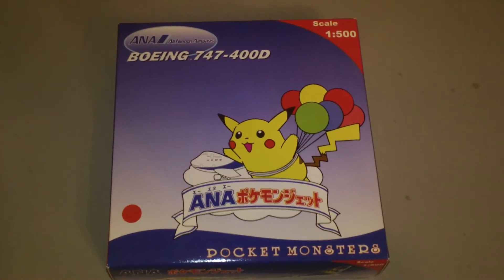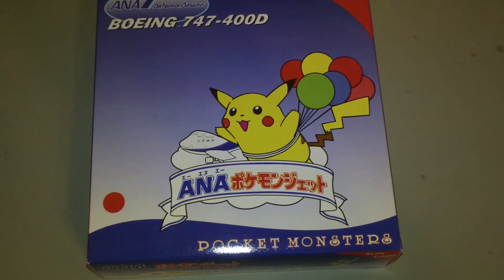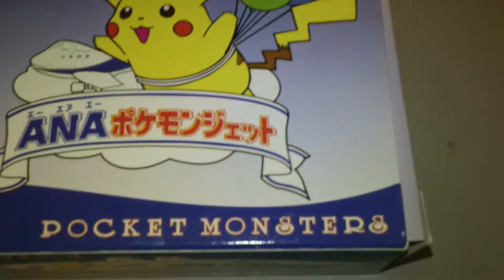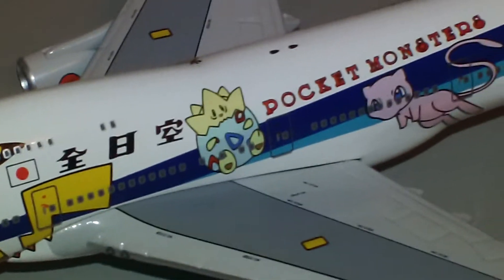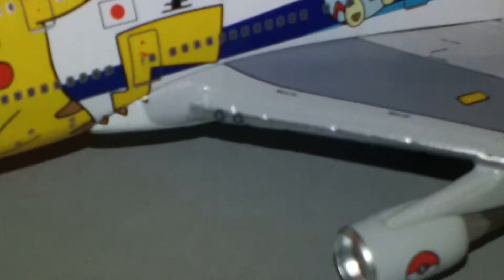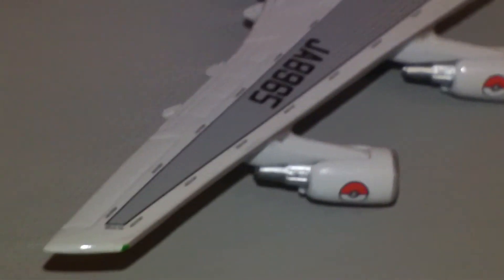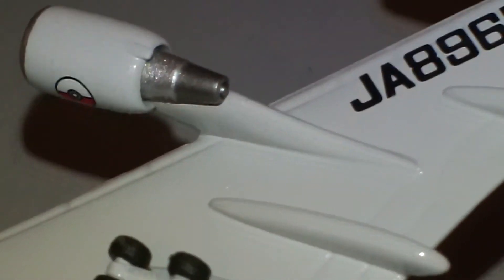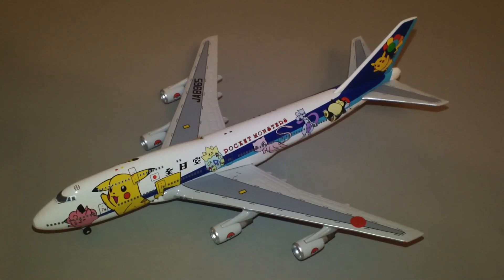Episode 329: Big Bird 500/Herpa Wings ANA All Nippon Airways Boeing 747-400 "Pokemon" Reg. JA8965